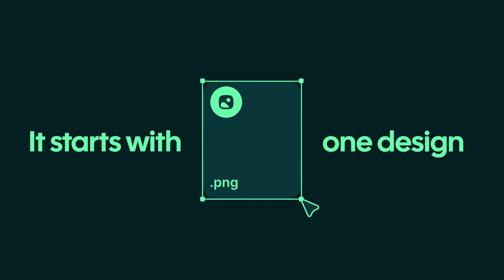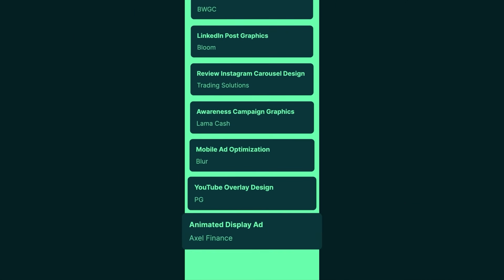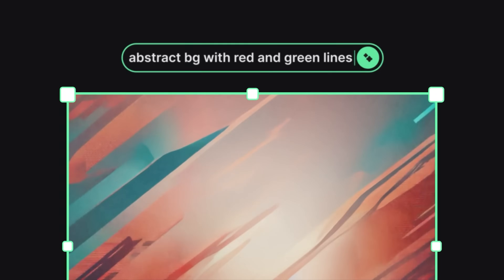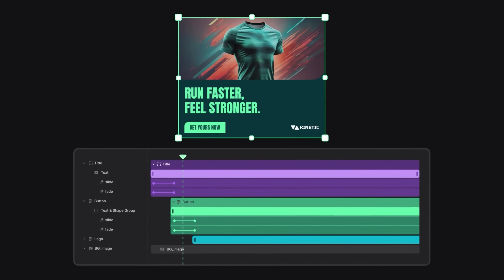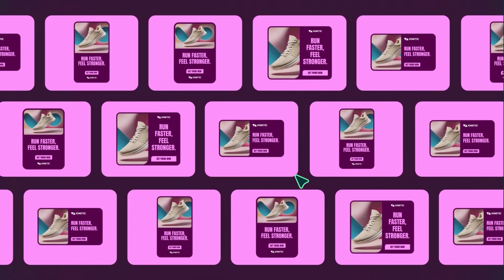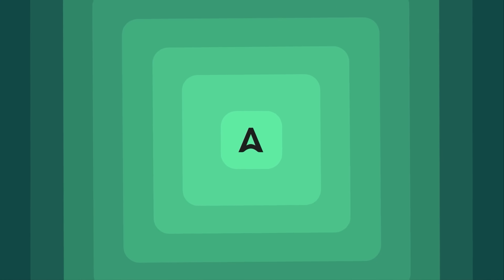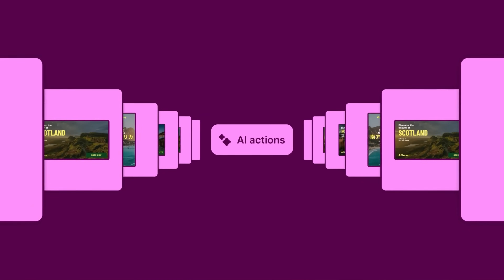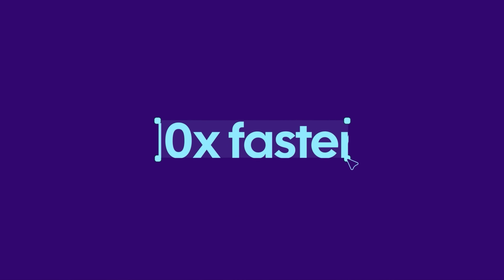Introducing Abyssale 3.0: Creative Automation Just Changed Forever 🔥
🚀 Abyssale 3.0: Creative Automation Made Powerful, Yet Simple.

Transform your creative operations today! Abyssale 3.0 brings unprecedented power to marketing teams, solving the biggest challenges in creative production:

→ Eliminate repetitive design tasks
→ Scale creative production effortlessly
→ Streamline team collaboration
→ Automate complex creative workflows

⏰ EXPLORE THE NEW FEATURES
→ Smart Design: AI-powered features automatically adapt and enhance your visuals
→ Seamless Collaboration: New approval flows and team management built for scale
→ Brand Control: Centralized creative hub to maintain perfect consistency
→ Reimagined Interface: Everything you need, exactly where you need it

💥 WHY LEADING BRANDS CHOOSE ABYSSALE v3:
→ Deindeal integrated product visuals 10x faster
→ BackMarket saved 90% of production time
→ Global teams collaborate in real-time
→ Seamless integration with your existing tools

⚡️ EXCLUSIVE LAUNCH BENEFITS:
→ Priority onboarding support
→ Migration assistance
→ Dedicated success manager

🎯 PERFECT FOR:
→ Marketing Teams
→ Creative Agencies
→ E-commerce Brands
→ Global Enterprises

💬 Questions about Abyssale v3? Drop them in the comments - our team is here to help!